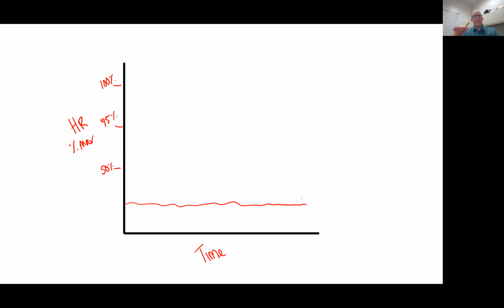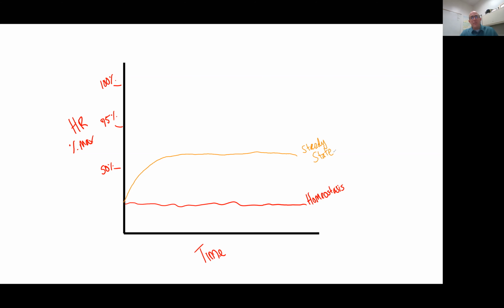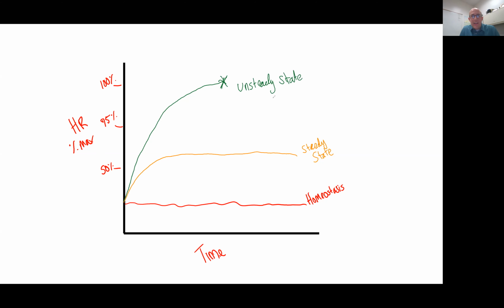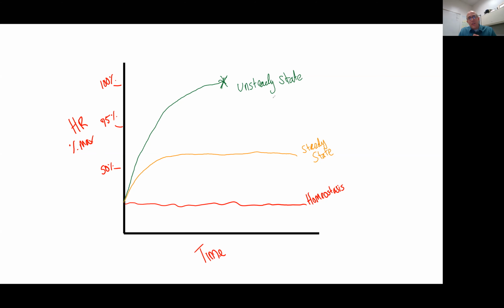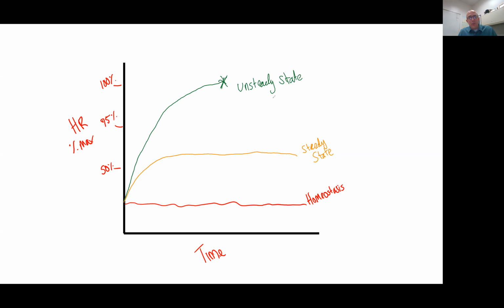Intro to Steady State Exercise